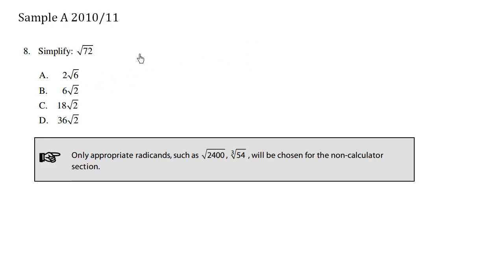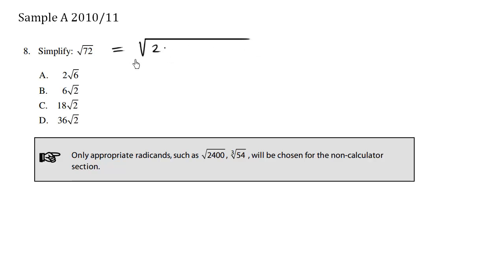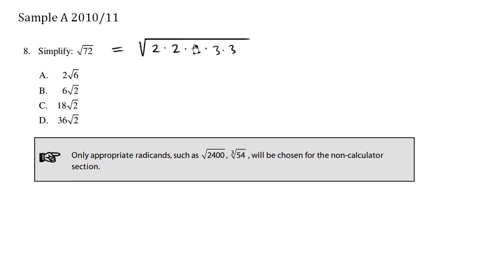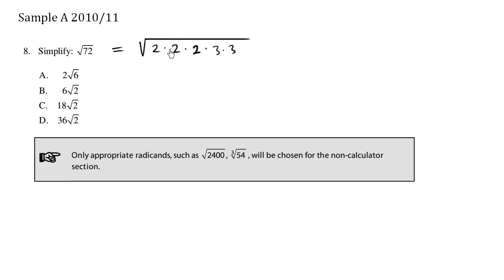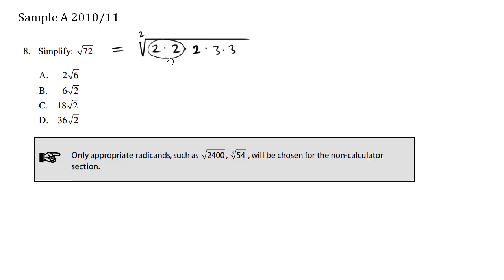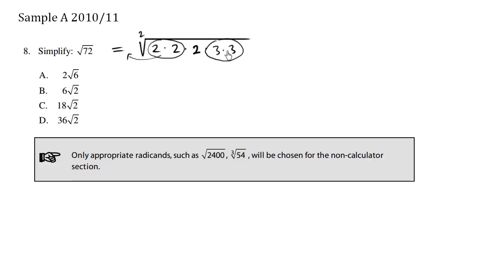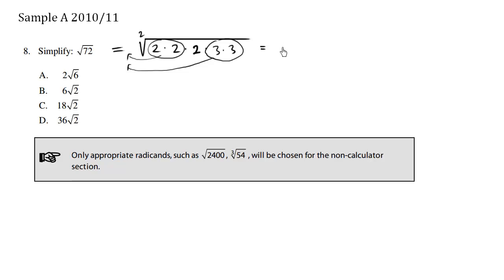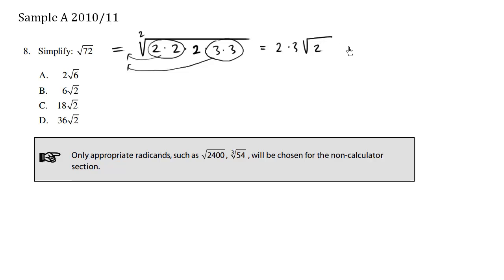Math 10 Provincial Sample A - Question 8